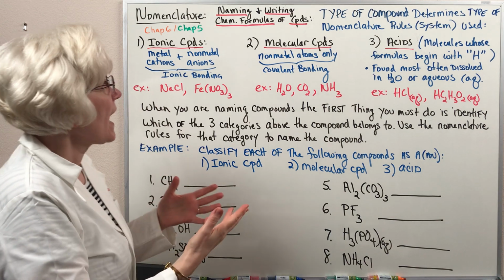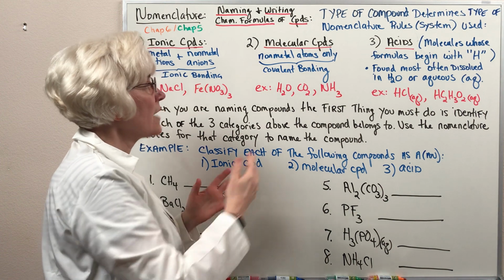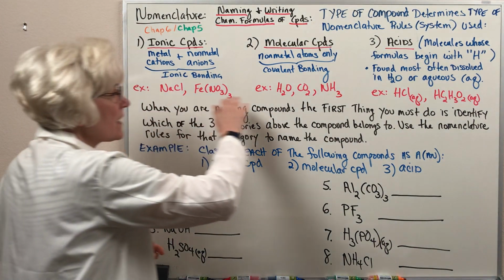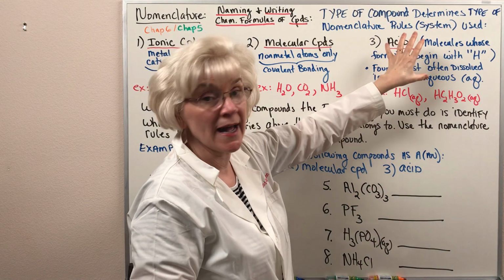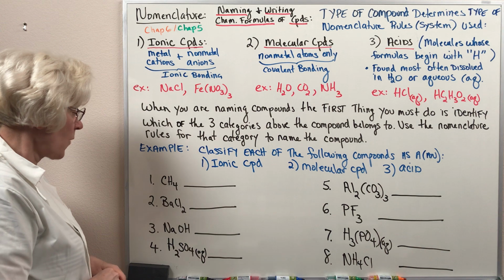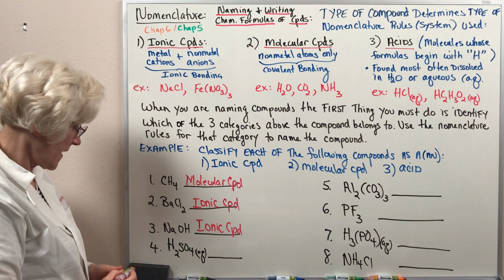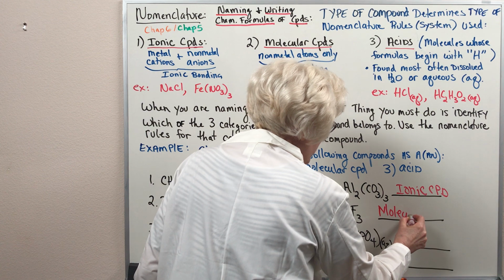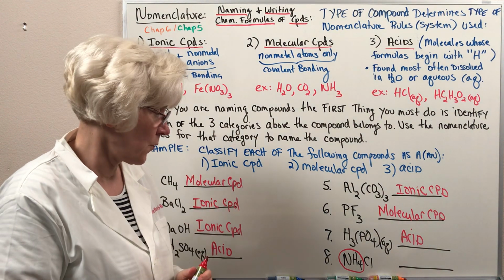017 Introduction to Nomenclature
Introduction to Nomenclature - how to name and write chemical formulas of compounds.  Classifying compounds as either ionic compounds, molecular compounds, or acids. Recognizing that different rules are used to name each class of compounds.